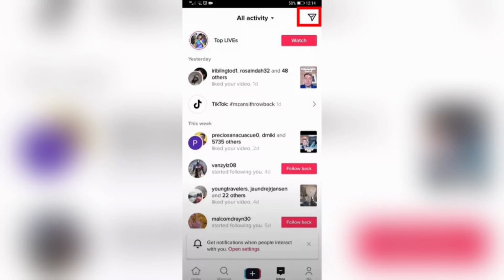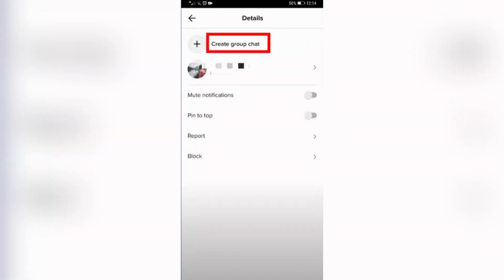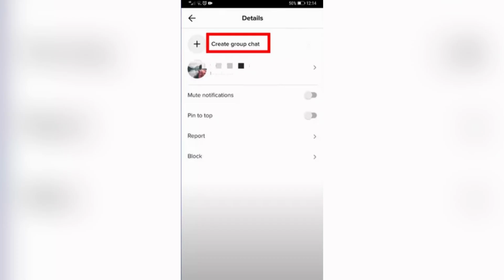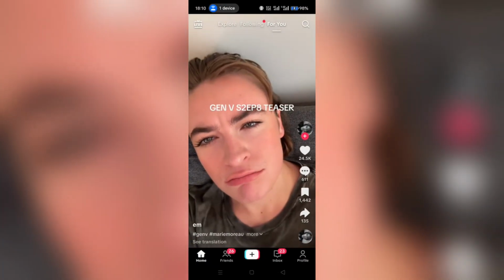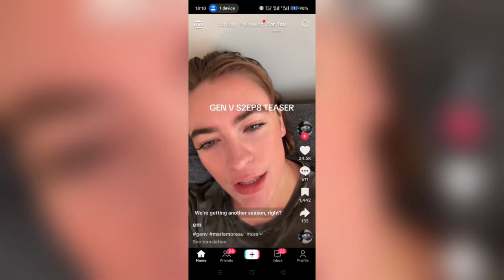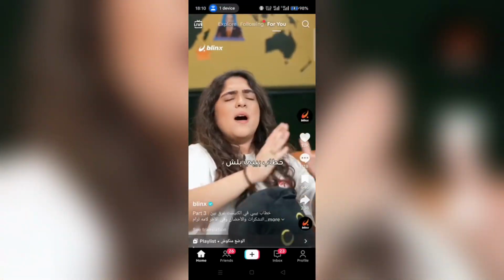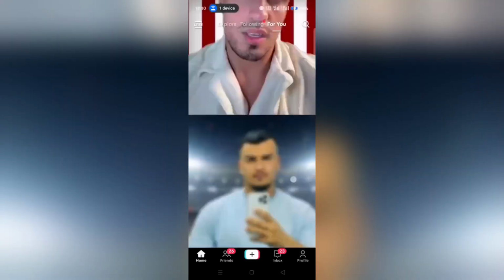How to Create a Group Chat in TikTok (Easy Step-by-Step Guide 2026)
In this easy step-by-step tutorial, you’ll learn how to create a group chat in TikTok using the latest messaging features available in 2026 💬📱. If you want to chat with multiple friends at once, plan content, or stay connected inside TikTok, this guide shows you exactly how to set up and manage a group chat.

We explain how TikTok group chats work, who can create them, how to add or remove members, and how TikTok messaging settings affect group chats ⚙️✨. You’ll also learn about age requirements, privacy controls, and why the group chat option may not appear on some accounts.

This tutorial is perfect for beginners, creators, and everyday users who want to use TikTok messages more effectively in 2026 🚀. We also cover common problems like group chat not showing, message restrictions, and tips to keep your TikTok group chats organized and secure.

If you’re searching for a clear and updated guide on creating a group chat on TikTok, this video walks you through everything step by step.